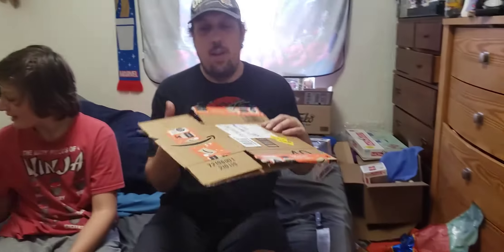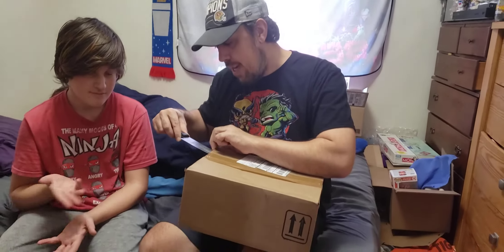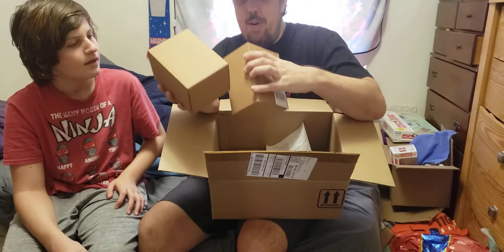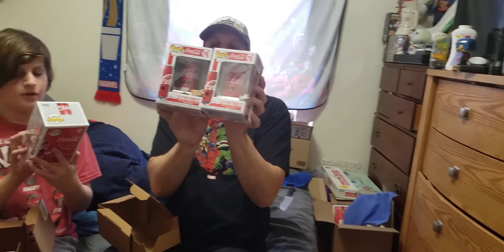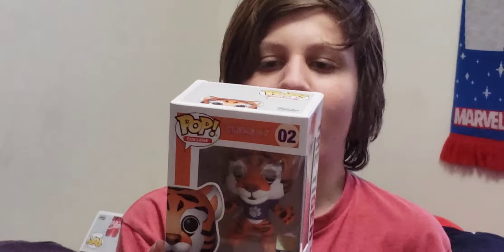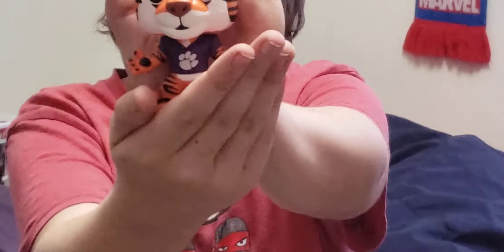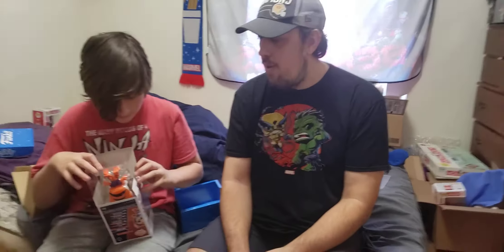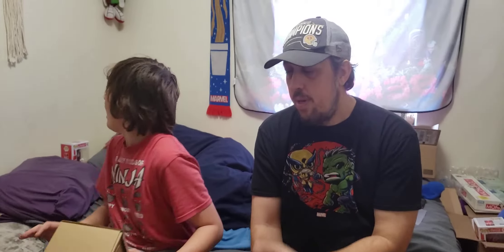I got Banner out, more Coke's, and a birthday present.